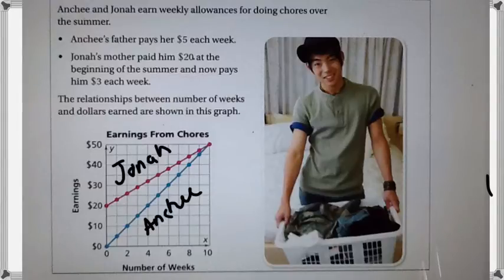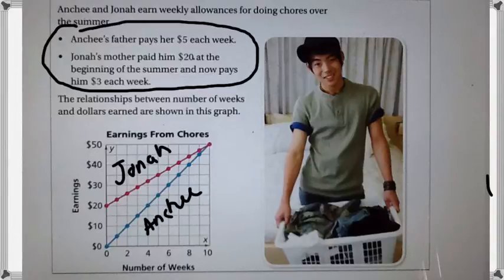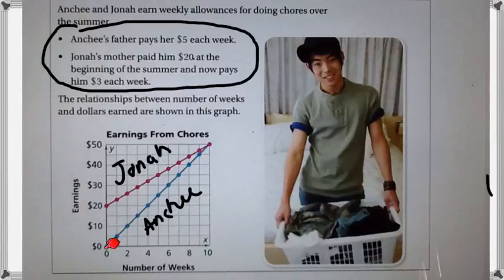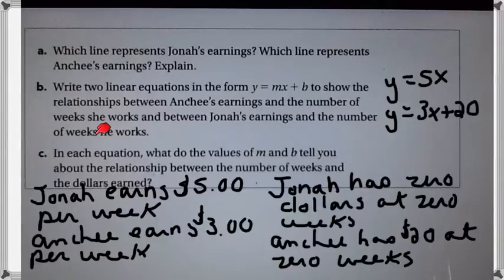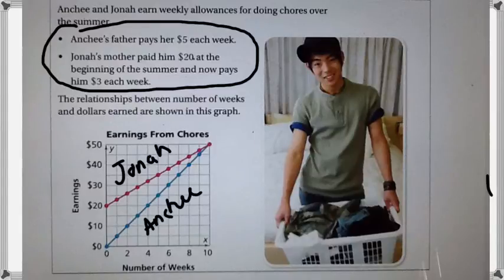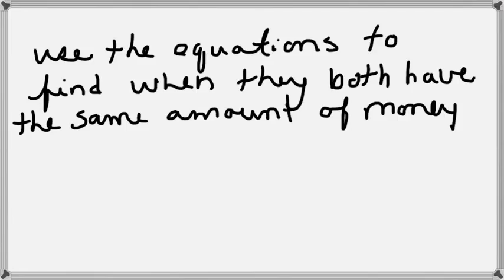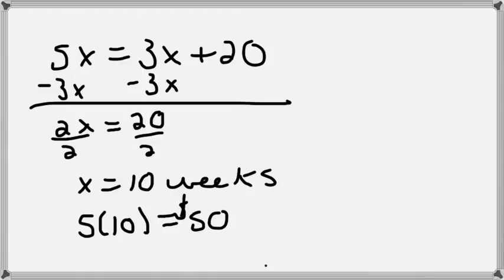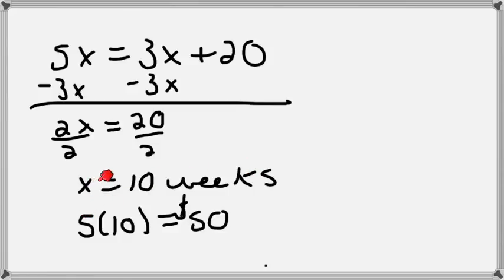3/23 HW Video